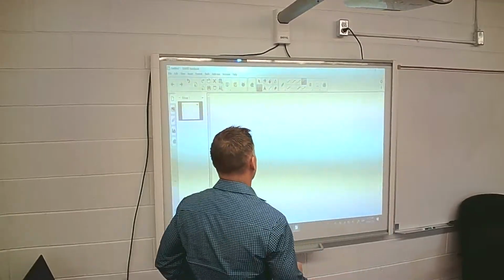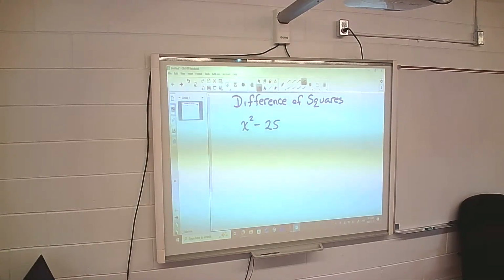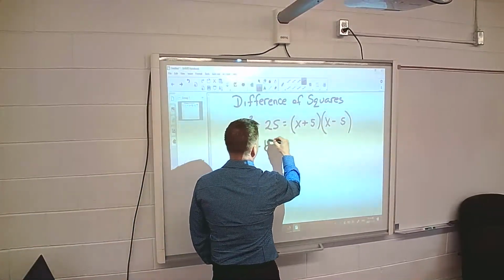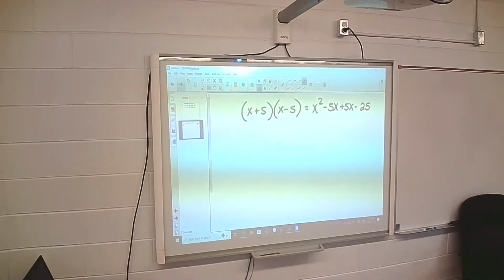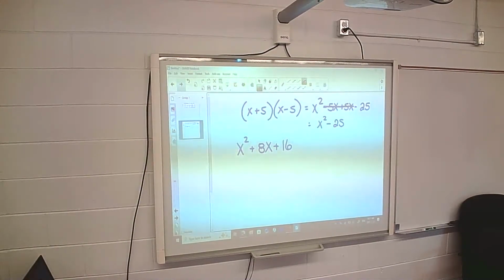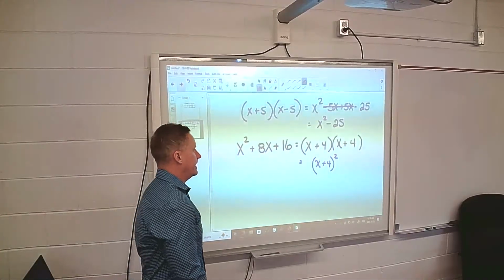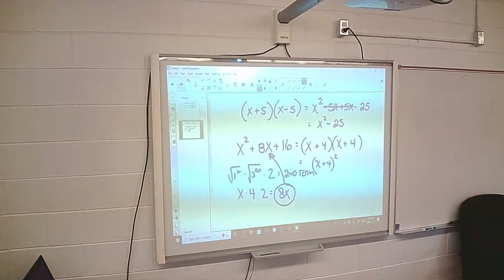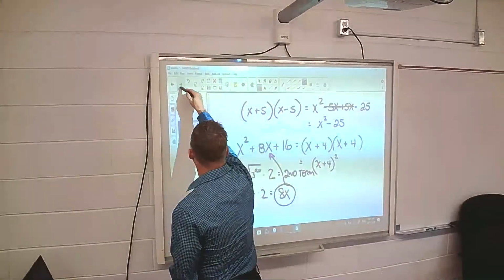Nov. 13, 2025 Introduction to Applied Precalculus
5.4 Factoring Special Trinomials
McGraw Hill Ryerson Mathematics 10 Workbook